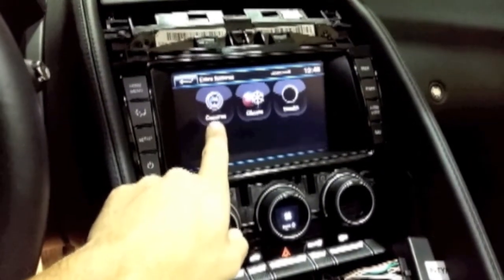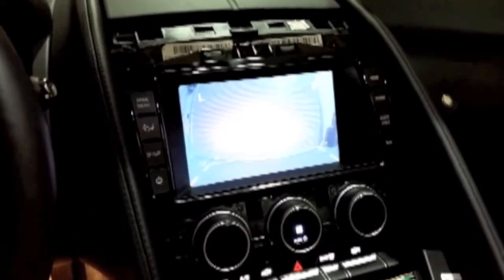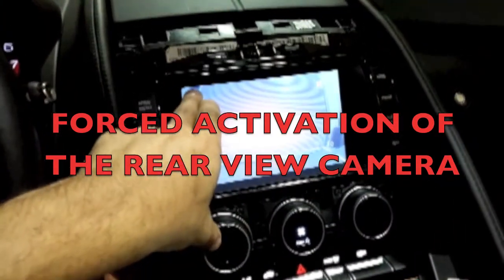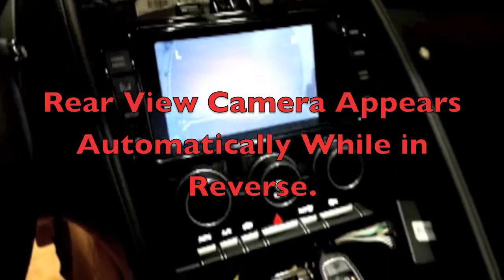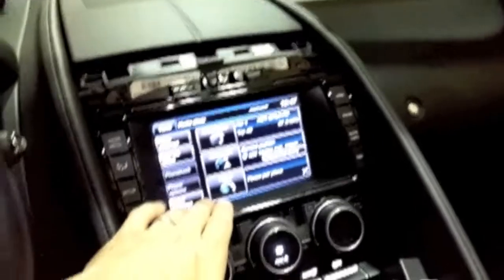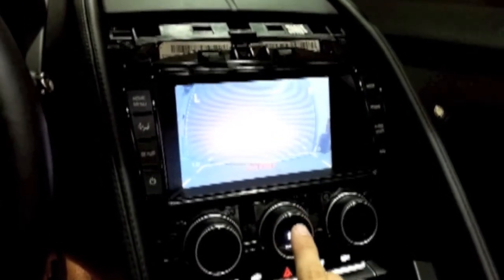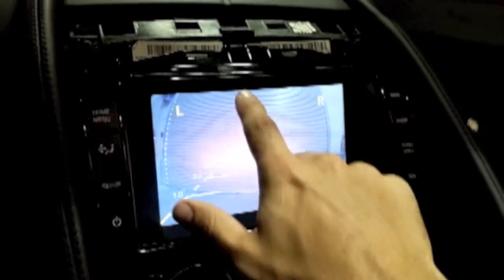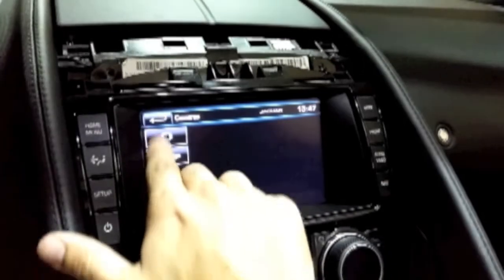Jaguar F type Camera Demonstration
Demonstration video showing the NAV-TV Jaguar F-Type front and rear view camera integration module. This module is for 2014+ Jaguar F-Type vehicles with a factory color LCD touch screen radio. The Jaguar F-Type will enable a rear view camera image on the factory screen automatically while in reverse. It will also allow a front view camera and the rear view camera to be displayed at will and at any speed. Additionally, the interface enables all factory DVD, USB and navigation destination entry without stopping. Call NAV-TV at 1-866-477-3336 (USA and Canada toll free) or (Internationally) for details or for a referral to an authorized NAV-TV dealer near you!

Cameras optional and available!